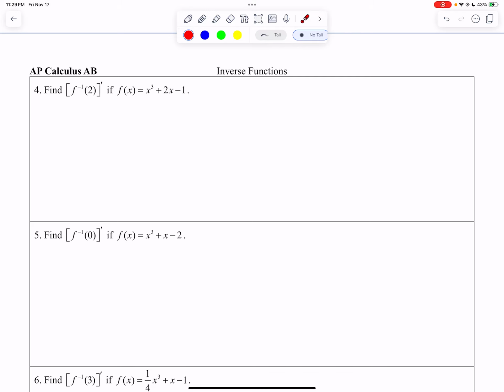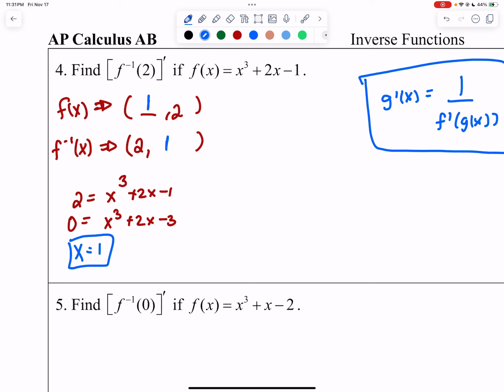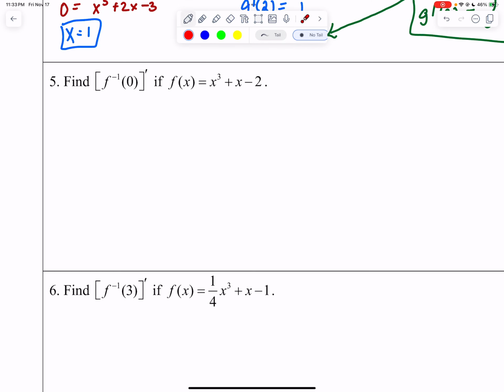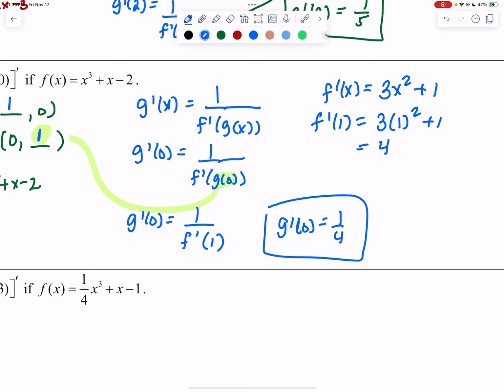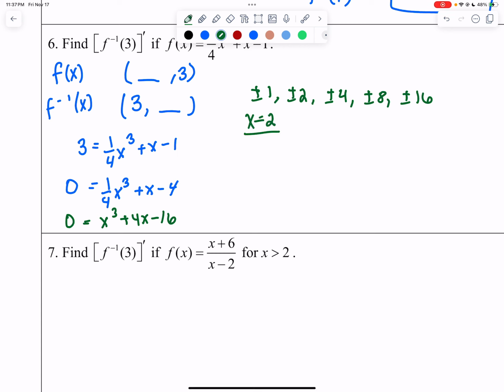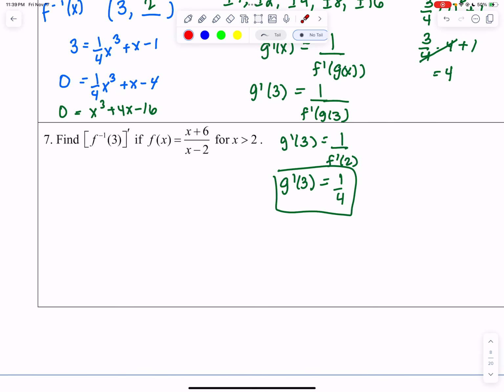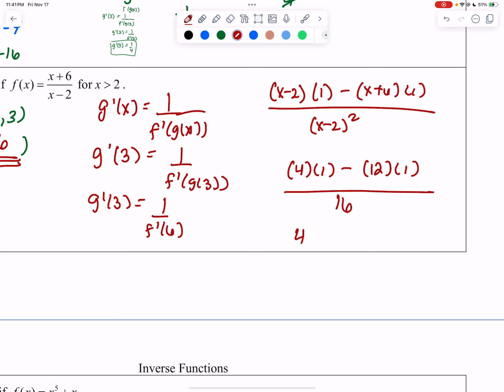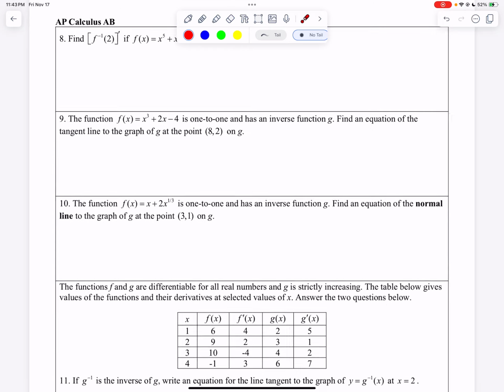Derivatives of Inverse Functions (Examples)